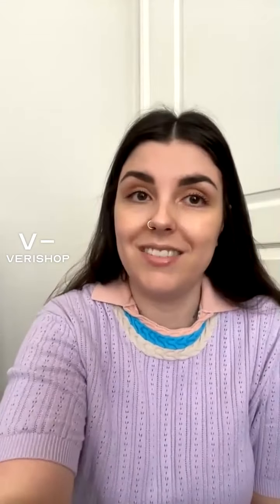SolaWave SolaWave Advanced Skincare Wand Review